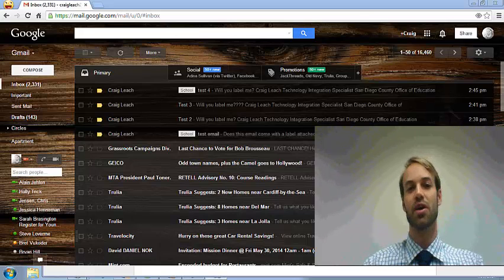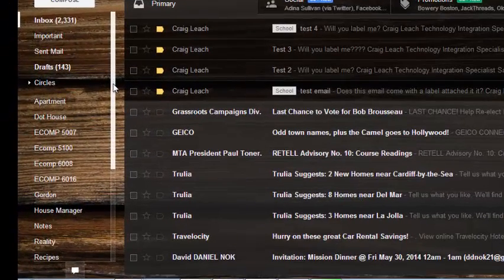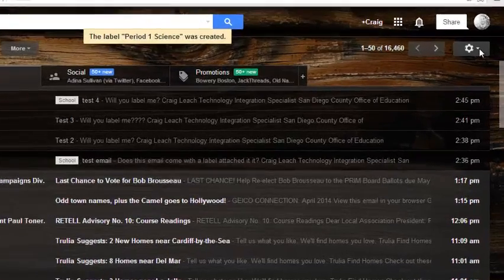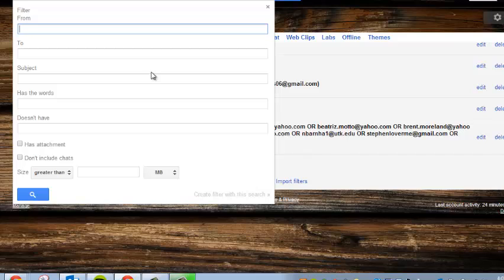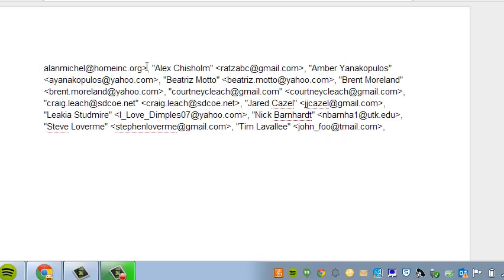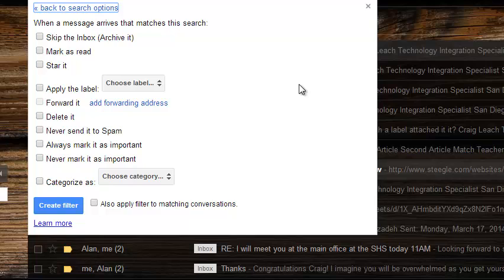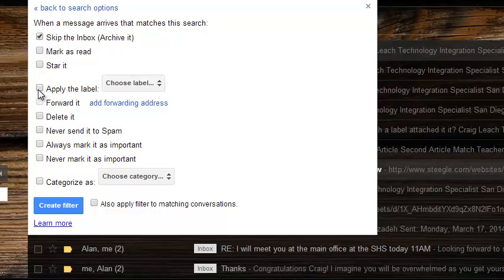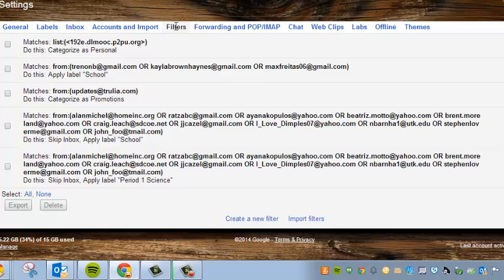Gmail: Creating filters and labels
This is a tutorial for teachers on how to use labels and filters to sort class or group emails.